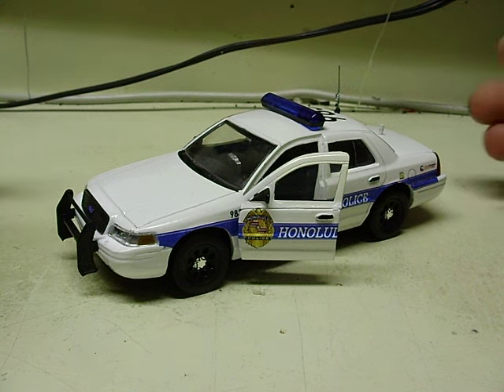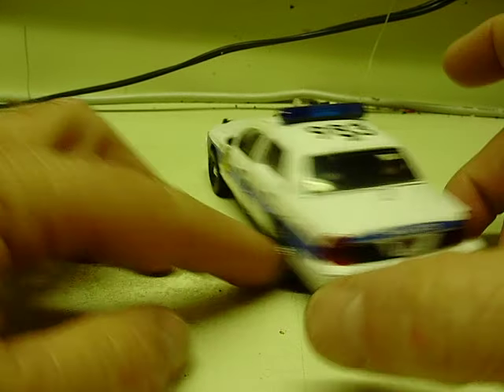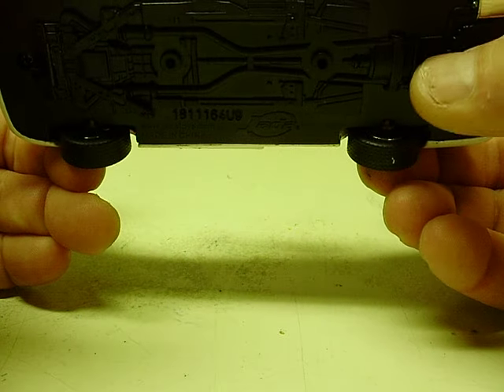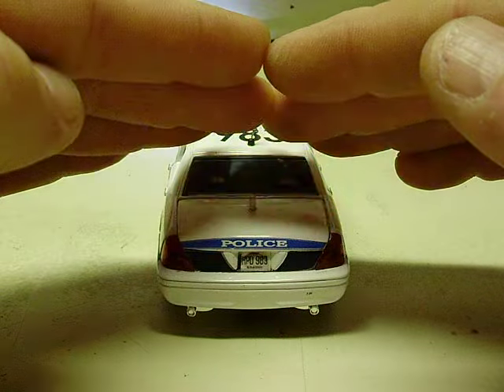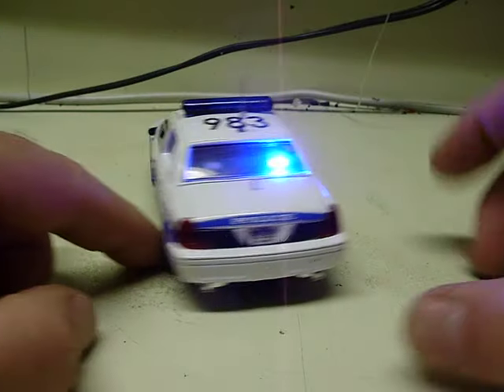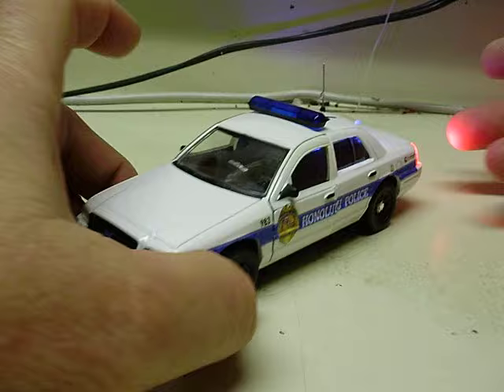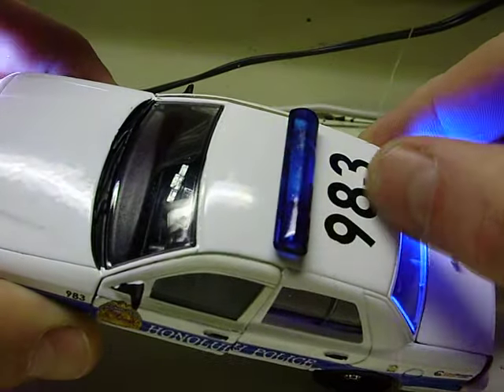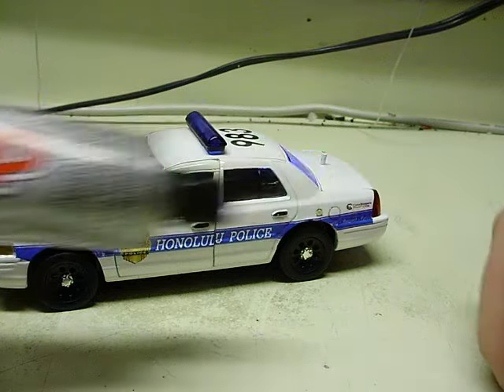CY's custom JADA Hero Patrol 1:32 HONOLULU PD Ford Crown Victoria with working lights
Here is a JADA Hero Patrol 32nd scale P71 Police Interceptor.  My customer wanted a Honolulu PD FCV, but JADA only produced the HPD in the Impala and the Tahoe.  Amazing what a few pictures can produce!  This one has headlight and tail light strobes and a blue strobe lightbar all controlled with a circuit board.  The 2 rear deck strobes are random but add a great look to the car.